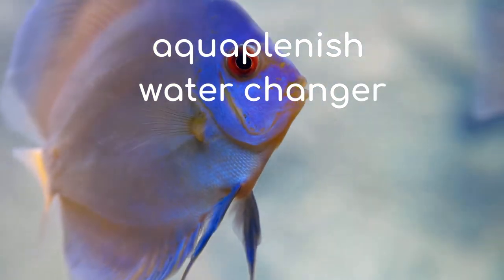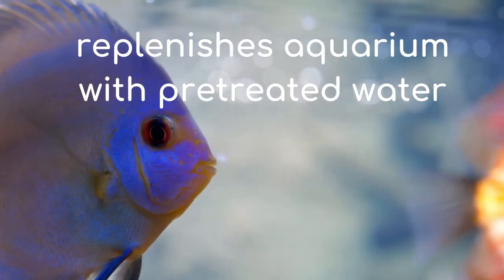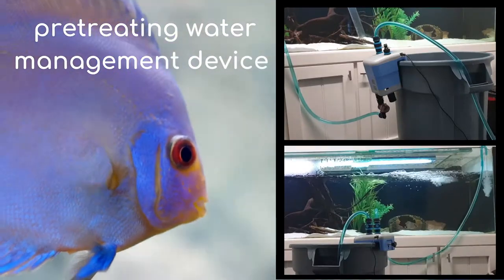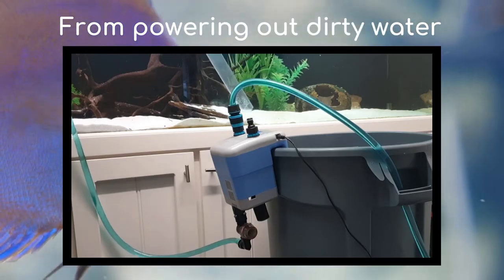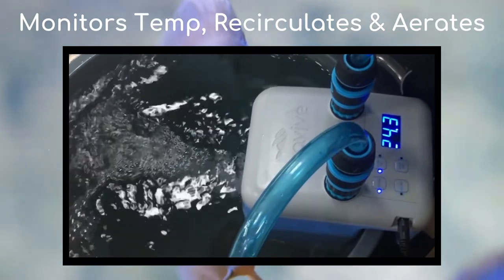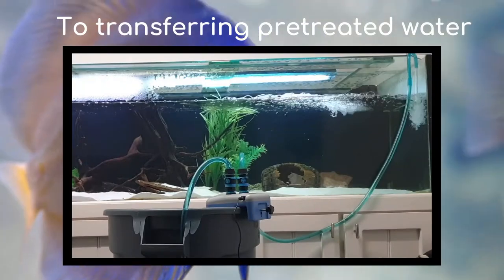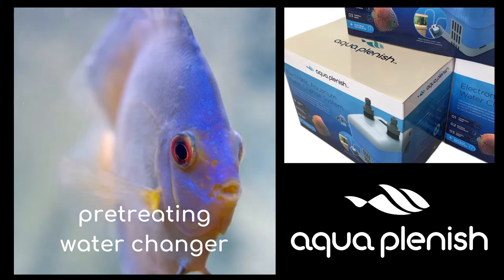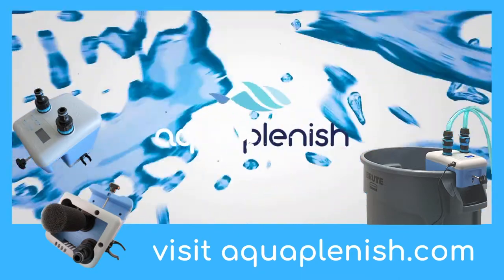Fish friendly water changes with Aquaplenish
Pretreated water changes are the best and safest water changes for pet fish. Aquaplenish created the electronic pretreating water changer to help fishkeepers provide the best water changes for their precious fish. But the Aquaplenish Water Changer is more than just a water changer. What other water changer can help sustain a temporary acclimation or quarantine reservoir for new or sick fish. Visit aquaplenish.com to see why Aquaplenish is the best thing for fish and fish keeping.